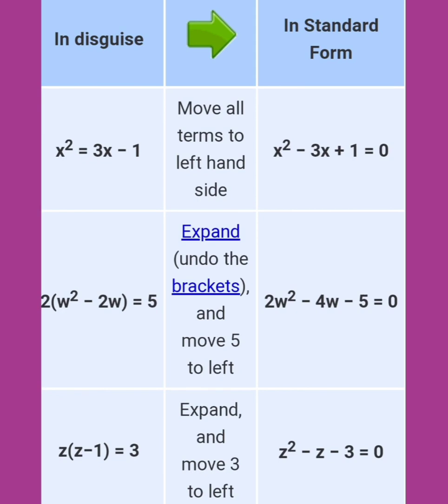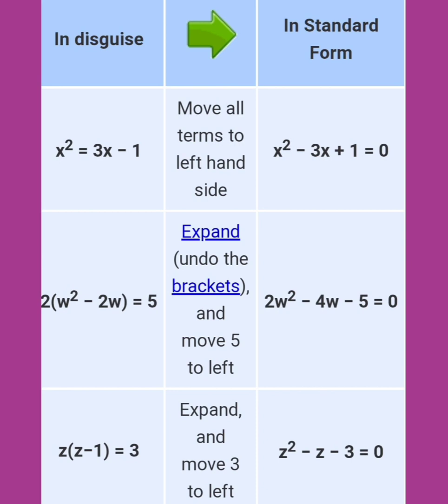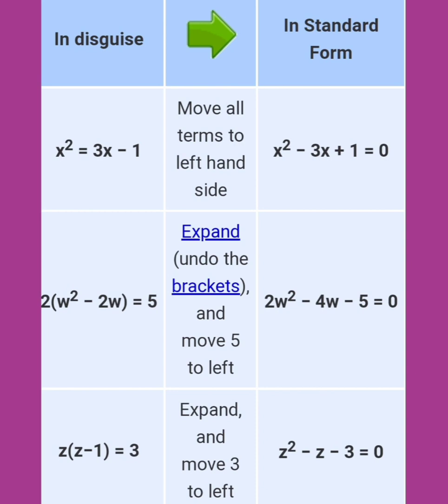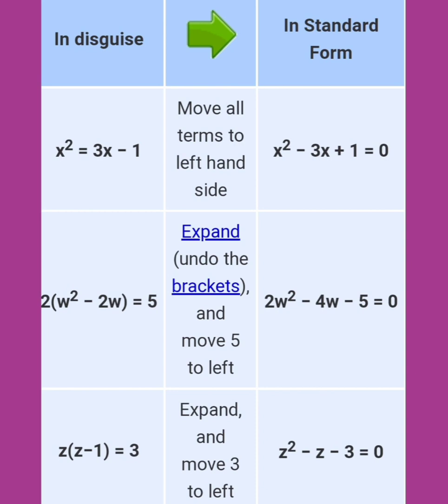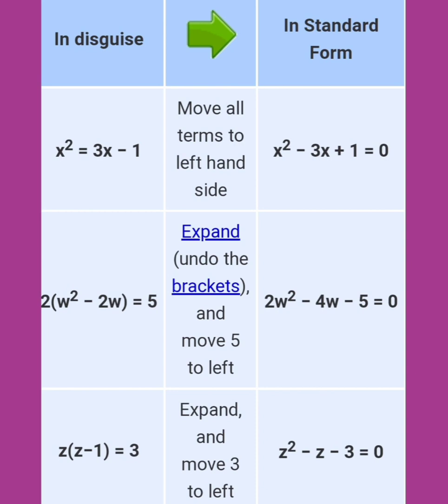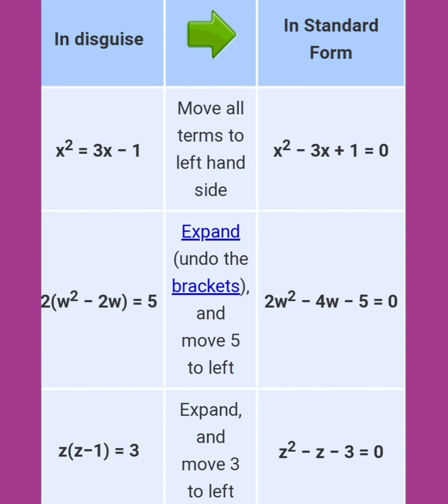Master JEE Maths: quadratic equation convertion in STD form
JEE mains quadratic equation convertion in STD form tutorial by Dr S Sridhar ex Vice Chancellor DKNMU and Professor CSE